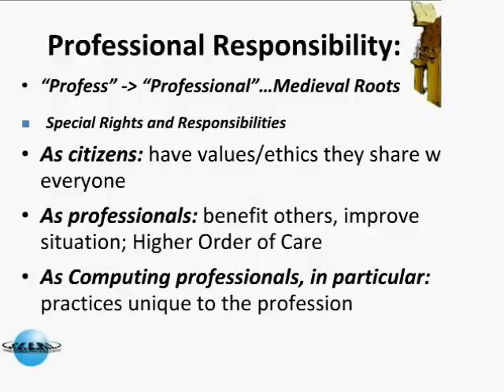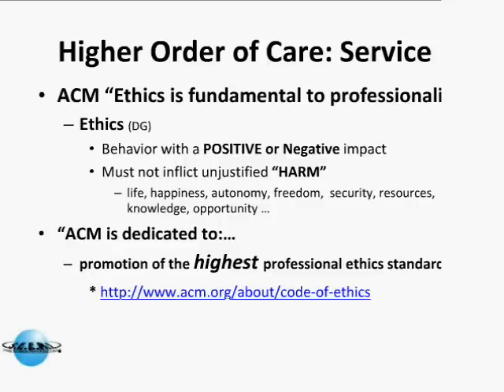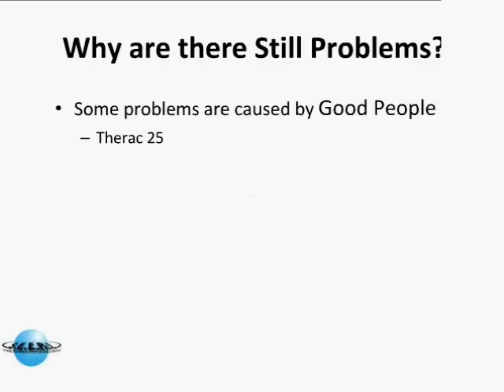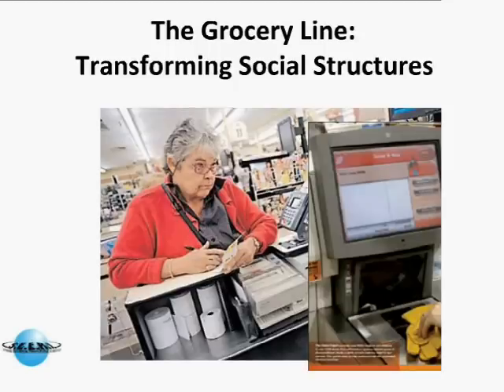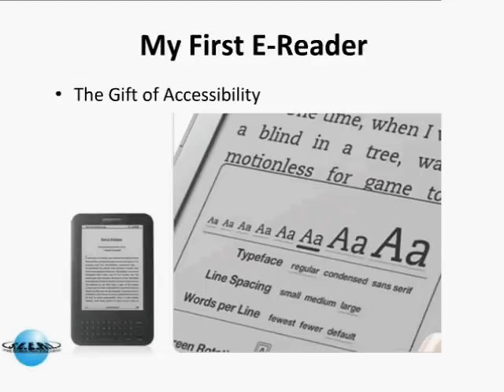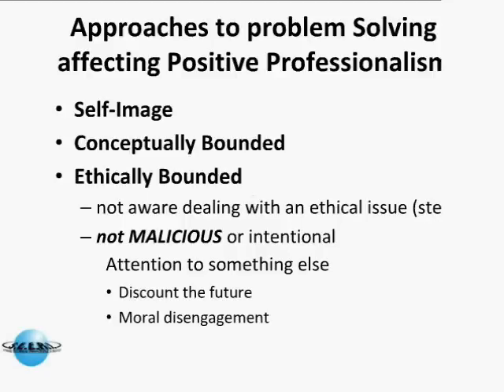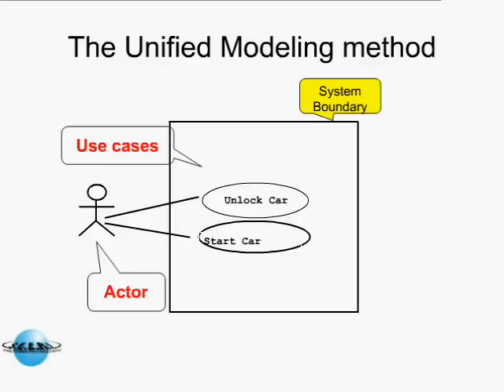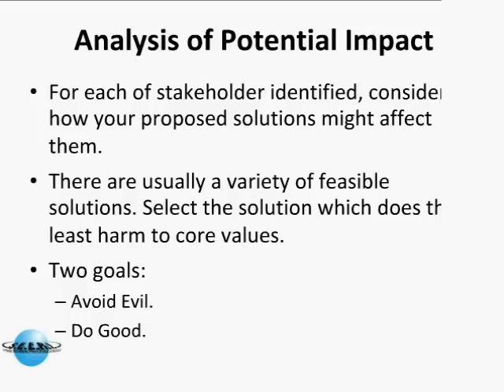"Computing Professionalism: Do Good and Avoid Evil...," Donald Gotterbarn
January 23, 2014: "Computing Professionalism: Do Good and Avoid Evil...and Why It Is Complicated to Do that in Computing" with Don Gotterbarn. Director of the Software Engineering Ethics Research Institute and Chair of the ACM Committee on Professional Ethics. Moderated by Don's longtime collaborator Keith W. Miller, University of Missouri -- St. Louis.

Most computing professionals want to avoid evil and to do the right thing. But that isn't always easy. Sometimes doing the right thing exacts a difficult price from the individual professional. Other times, it is difficult to know exactly what the right thing is.

In this presentation, we will try to help with both problems. Difficulties with these two problems contribute to failed systems, derailed projects, and significant negative impacts on society. We will introduce ways to migrate these risks based on current research in computing, ethics, and psychology.

We will put this into a larger perspective by discussing the international efforts to professionalize computing. These efforts are a mixed blessing, but they point to the importance of professional ethics in computing.

Presenter: Don Gotterbarn, Software Engineering Ethics Research Institute; ACM Committee on Professional Ethics
Don Gotterbarn, working as an academic and software systems developer, has been active over several decades promoting responsible computing practices. As a consultant he worked on systems including ones for the U.S. Navy, the Saudi Arabian Navy, vote counting machines, and missile defence. Don is the Director of the Software Engineering Ethics Research Institute and a visiting professor at the Centre for Computing and Social Responsibility in England. He has taught at institutions like the University of Southern California, at government agencies such as the NSA, and was a visiting scientist Carnegie Mellon's Software Engineering Institute.

Don chairs the ACM Committee on Professional Ethics, and was instrumental in the development of IEEE/ACM Software Engineering Code of Ethics and Professional Practice. With support from the NSF, he and colleagues developed a CASE tool for discovering and anticipating the ethical impacts of a software development effort. His contribution to computing ethics is recognised by various professional bodies (e.g. ACM Outstanding Contribution award 2005; and Joseph Weizenbaum award 2010 from the International Society for Ethics and Information Technology).

Moderator: Keith W. Miller, University of Missouri -- St. Louis
Keith W. Miller is the Orthwein Endowed Professor for Lifelong Learning in the Sciences in the College of Education at the University of Missouri -- St. Louis. His Ph.D. is in computer science, and his research interests include computer ethics, software testing, and online learning. Google Scholar lists 3350 citations to Dr. Miller's published work.